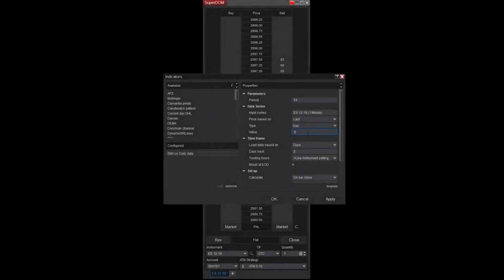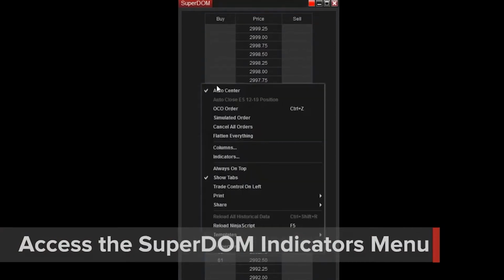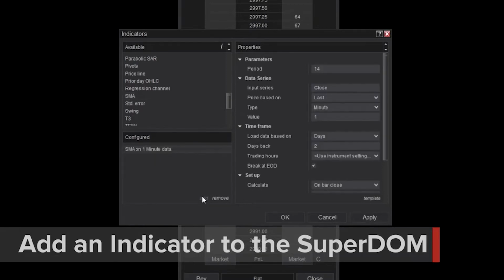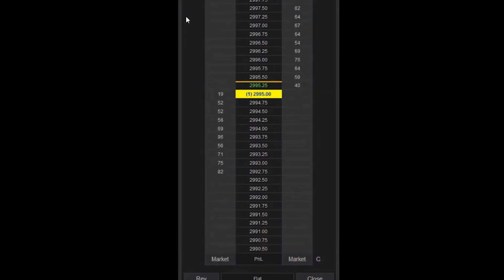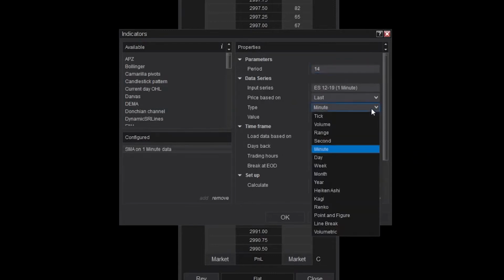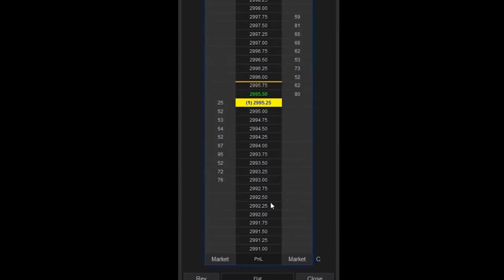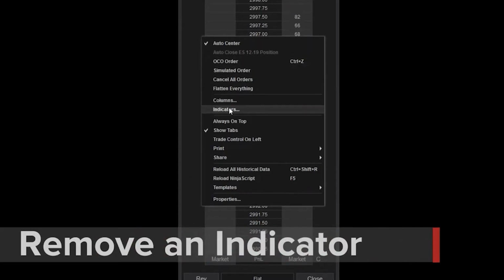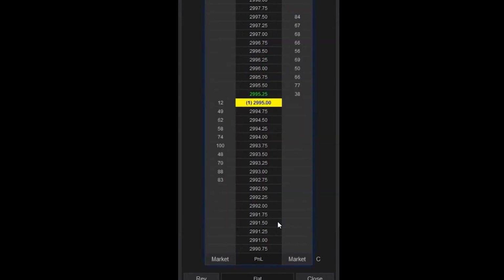How to Add Indicators to the SuperDOM with NinjaTrader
In this video, I will show you how to add indicators to the SuperDOM in Ninjatrader. We'll cover how to set up the indicator, what kind of information you can get from them, and how to use them on a chart.